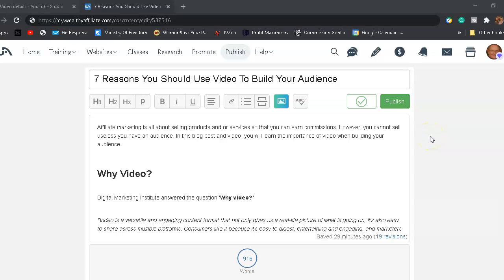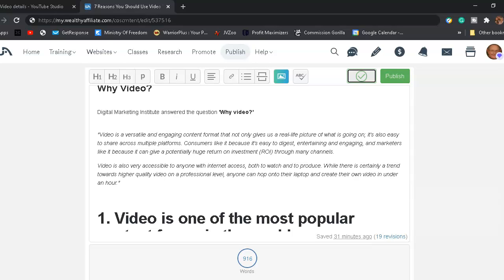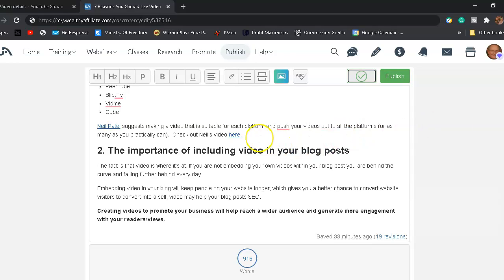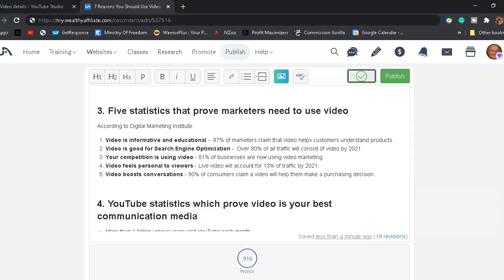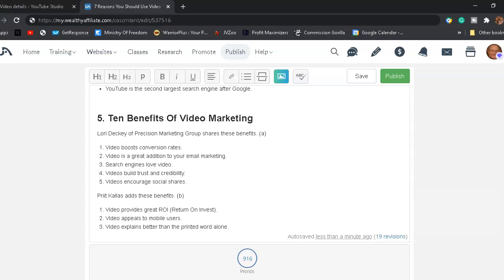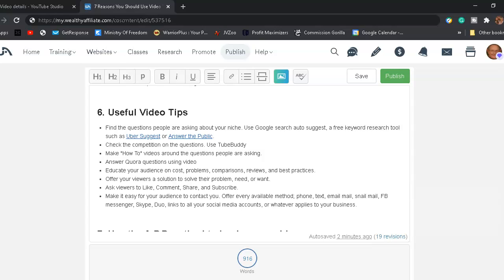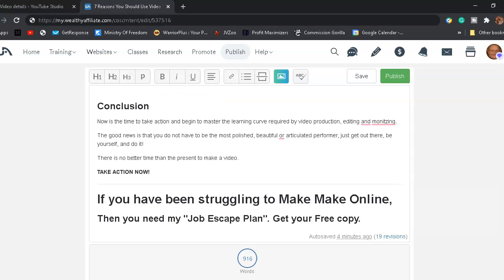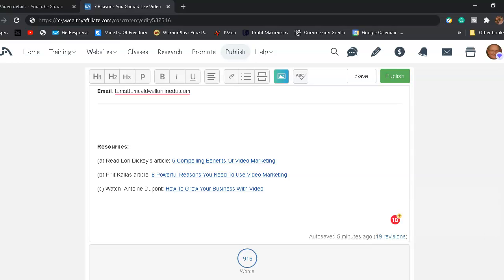7 Reasons You Should Use Video To Build Your Audience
Hello, My name is Tom Caldwell.

 My website is TomCaldwellOnline.com Where you learn how to make money online without spending thousands of dollars and hundreds of hours trying to figure out how to make money online by yourself.

 In this video, you will learn 7 reasons you should use video to build your audience.

Why Video.
 1. Video is one of the most popular forms of content in the world.
 2. The importance of including video in your blog posts.
 3. Five statistics that prove marketers need to use video.
 4. YouTube statistics which prove video is your best communication media.
 5. Ten Benefits Of Video Marketing.
6. Useful Video Tips.
7. Use the A.P.P method to begin every video/

I would enjoy connecting with you.
If you have been struggling to make money online, then you need my Free Job Escape Plan.